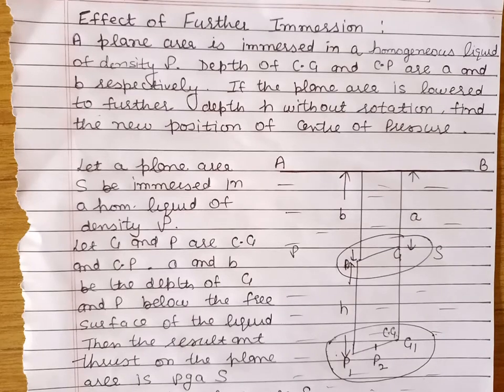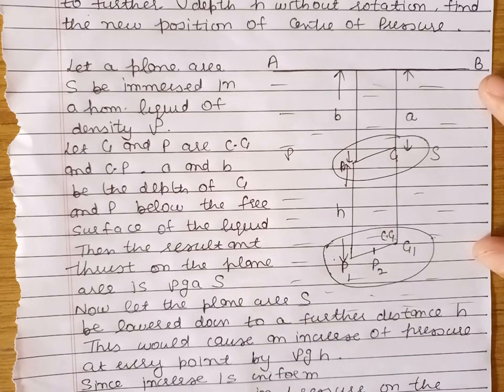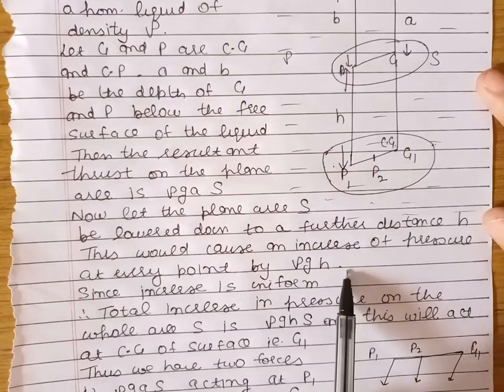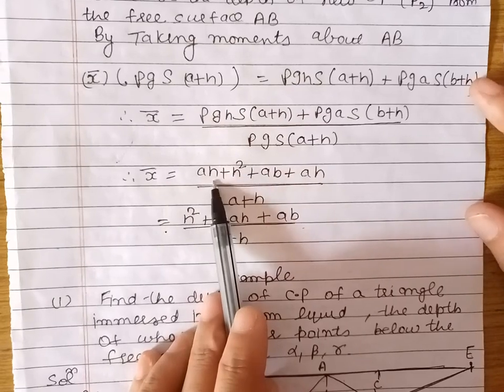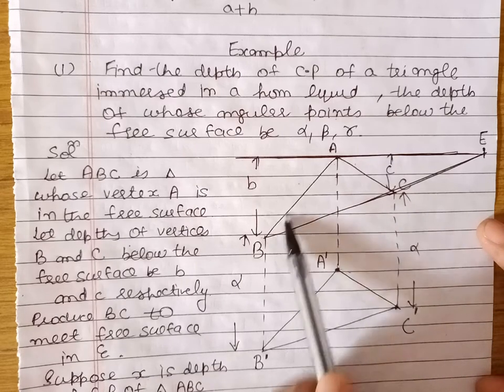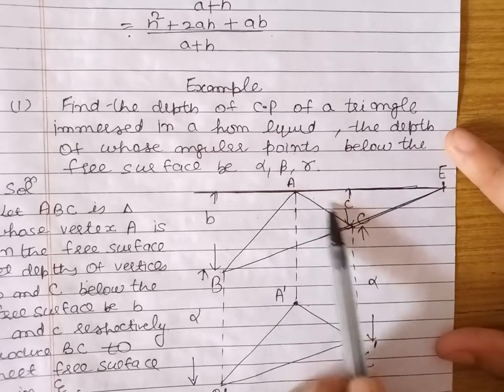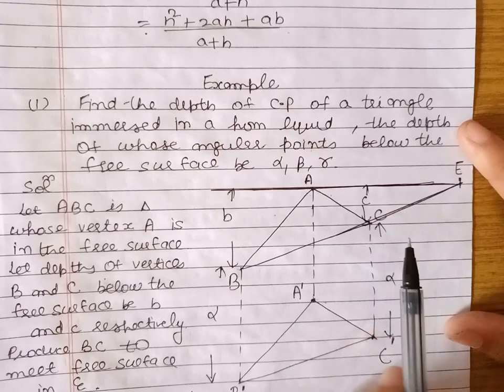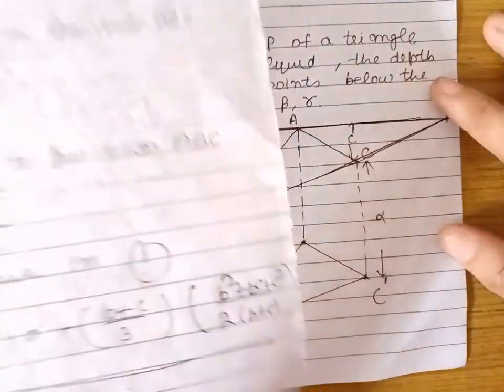effect of further immersion